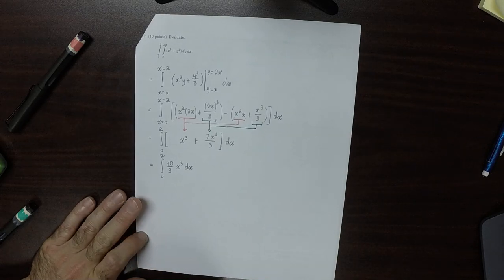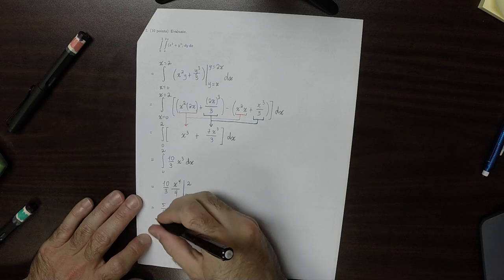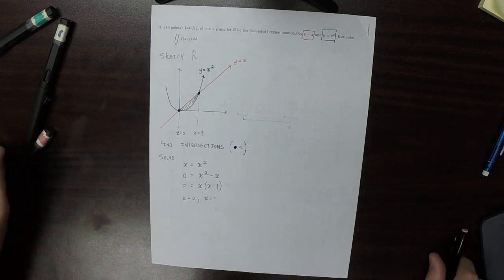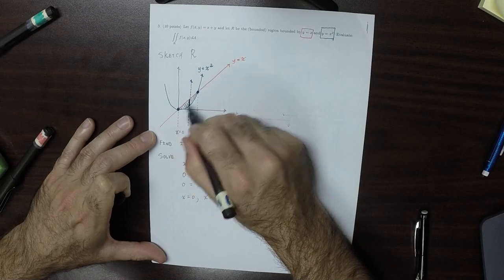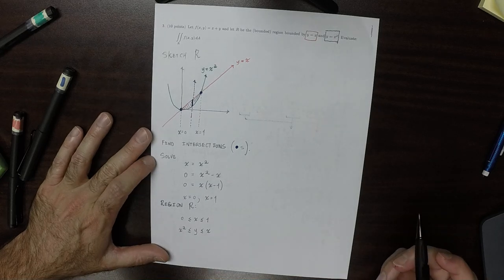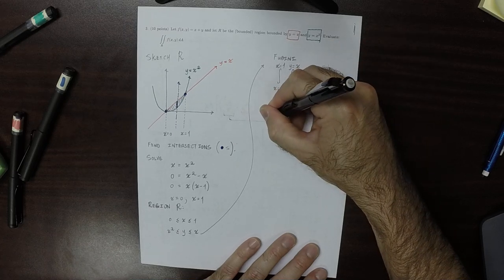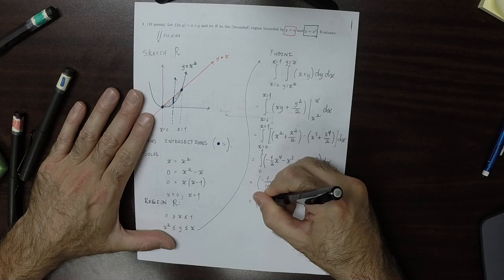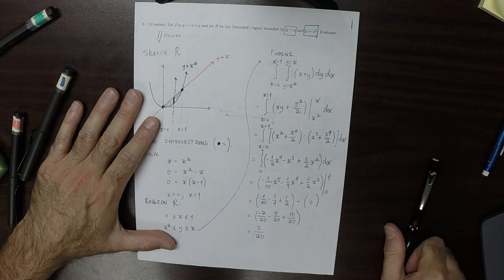16u MATH 1326: quiz_11